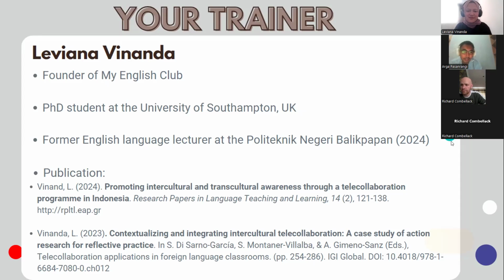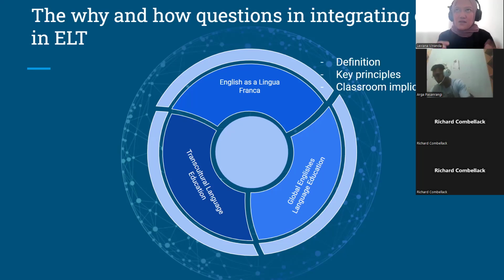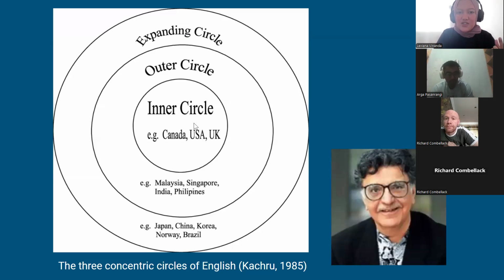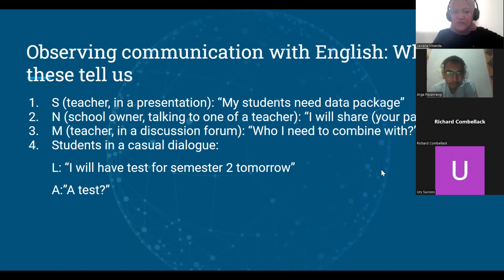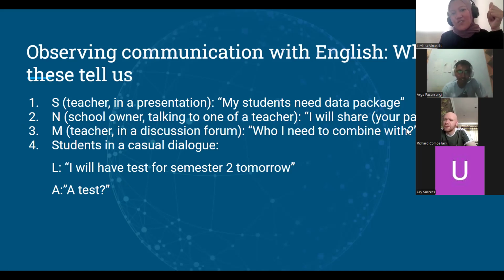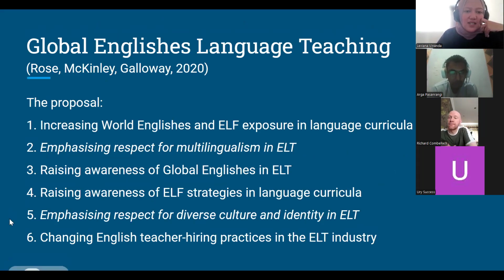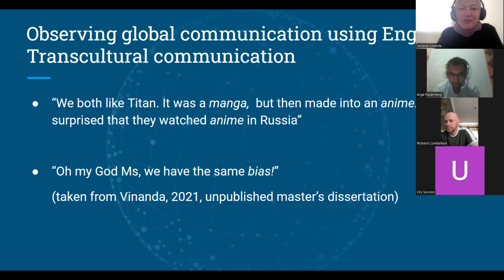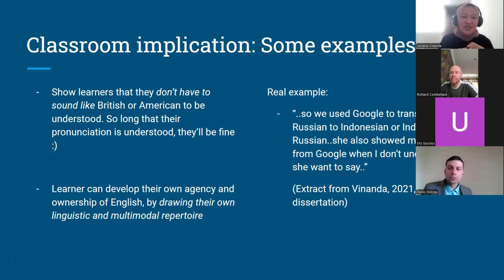My English Club Mini Professional Development Workshop: Integrating culture in ELT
Mini Professional Development (PD) Workshop is a programme initiated and organised by a social non-profit movement global English language teacher community, My English Club.

This programme is aimed at promoting key skills and transferrable skills in language teaching and education in general. An experienced classroom practitioners, academics or researchers are the speakers and facilitators in this programme.

In this workshop, Leviana Vinanda, the founder of My English Club and a PhD students at the University of Southampton UK presented the topic around integrating culture in English Language Teaching (ELT) through research and practice lens. She started by discussing some relatable perspective to explore the reality of the contemporary use of English and how research can advise the integration of culture into teaching practice. English as a Lingua Franca (ELF), Global Englishes Language Pedagogy and Transcultural Language Education are discussed in order to shed a light to teaching that is relevant to the learners' future communication needs.

The 120-minute workshop is a mix of presentation and practice. Participants were placed in breakout rooms to practice and discuss the new perspective they gained from the presentation.

My English Club (MEC) is a non-profit movement dedicated to English language teachers in general and volunteer teachers in particular.

This social institution provides discussion forums and workshops for teachers' professional development. MEC is part of Bangun Tunas Cerdas Indonesia Foundation, a non-profit organisation promoting fair and accessible education and sustainable development goals in general.

MEC and Bangun Tunas Cerdas Indonesia Foundation are based in Balikpapan, East Kalimantan, Indonesia.